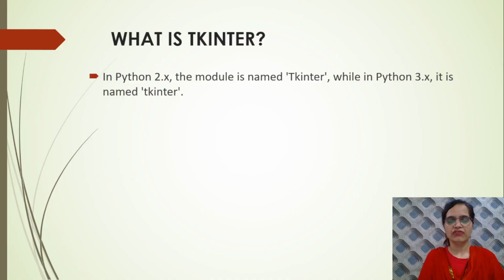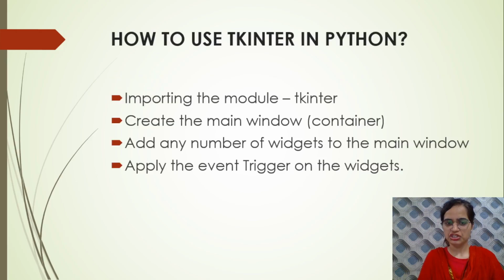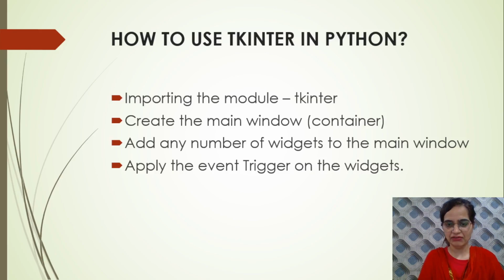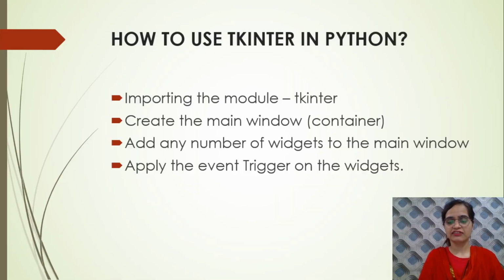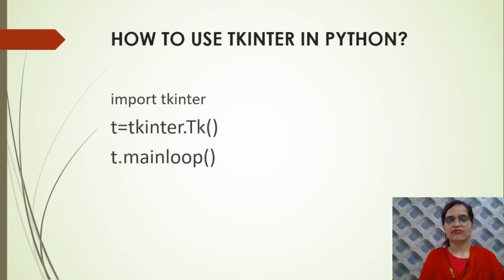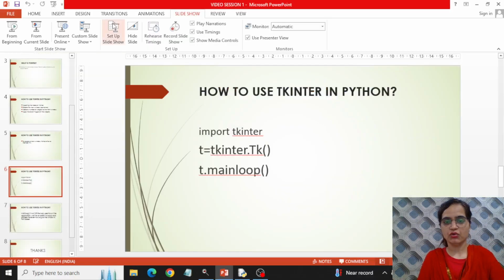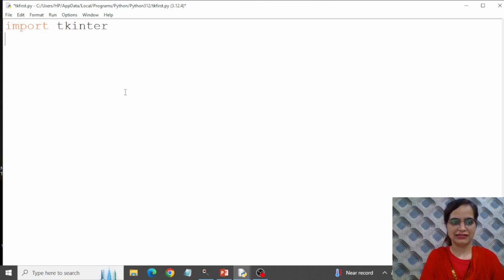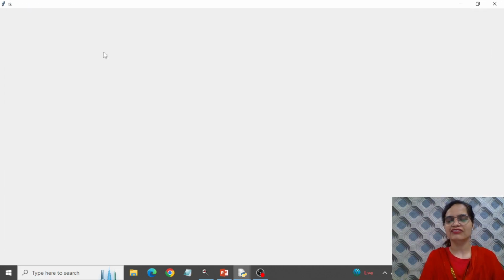How to use Tkinter in python? | Thakur College | Rimsi D